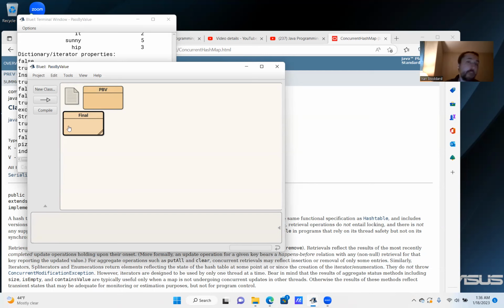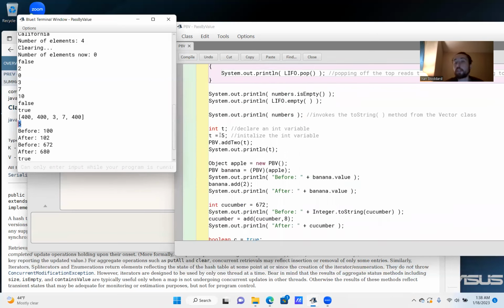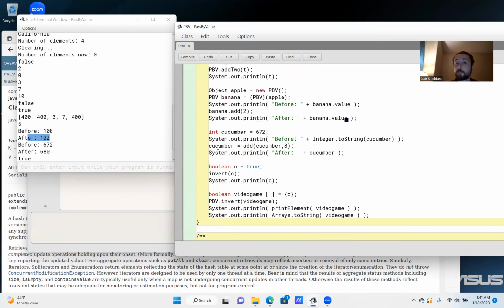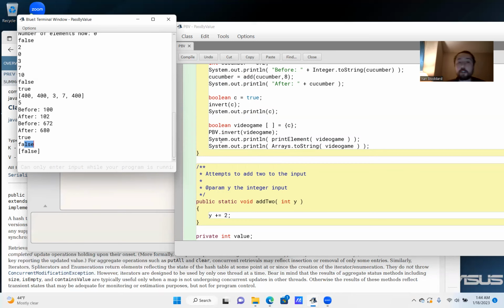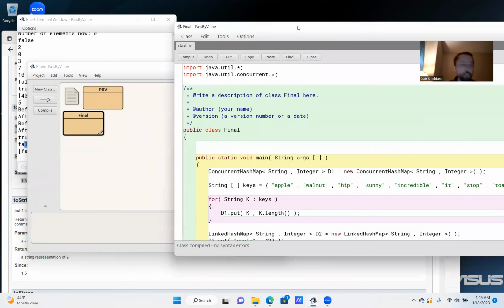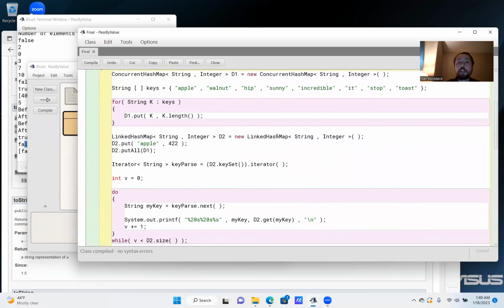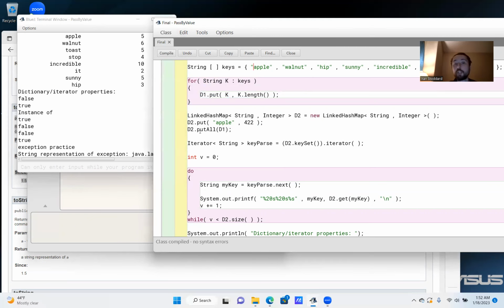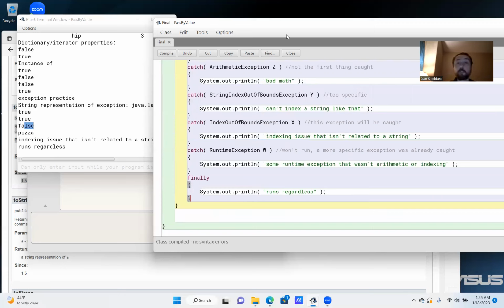Java Programming: Lesson 72 - Final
In the previous lesson we brought up the idea of pass by value. We get a chance to review that and a medley of other Java topics in this video.

2:18 Review of Pass by Value (general phenomenon)
3:21 Review of Pass by Value (first solution)
4:53 Review of Pass by Value (second solution)
6:14 Review of Pass by Value (third solution)
11:00 Conceptual Overview of Data Structures
12:54 Review of Dictionaries, Do-While Loops, and Formatted Strings
17:53 Review of instanceof and Exceptions

Want to provide ideas for new videos? Let me know!